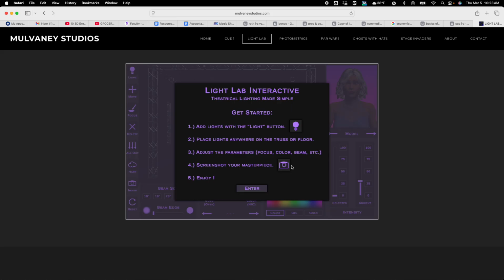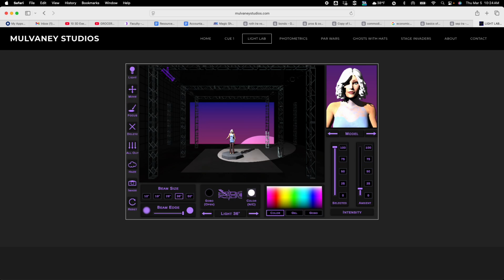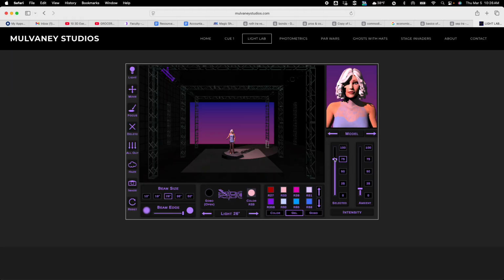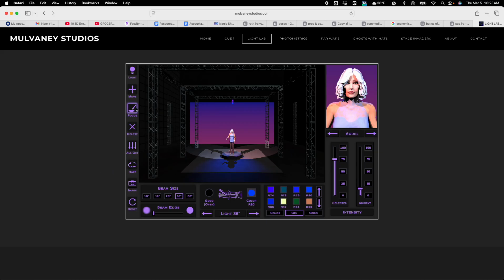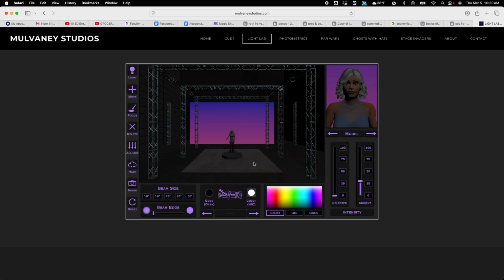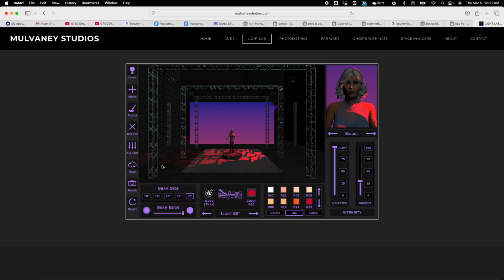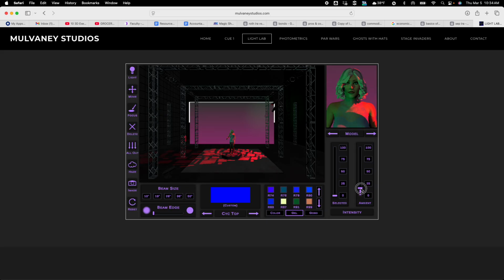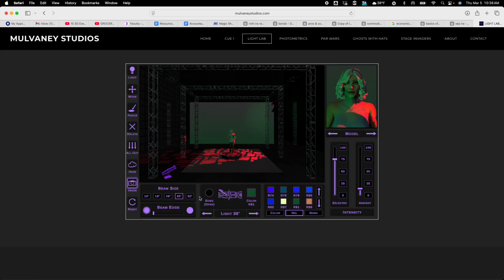Light Lab Tutorial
A simple click by click tutorial for using the interactive light lab created by Mulvaney Studios.